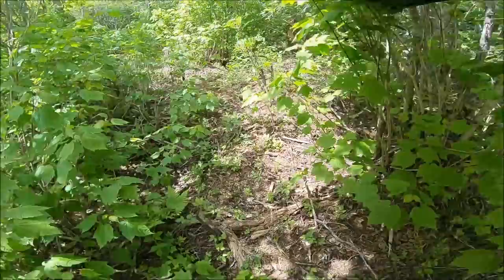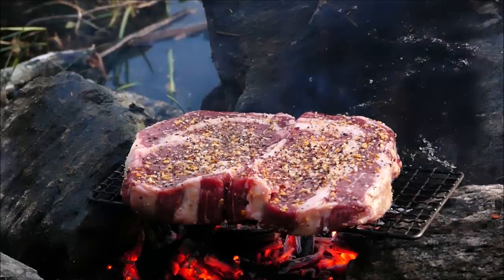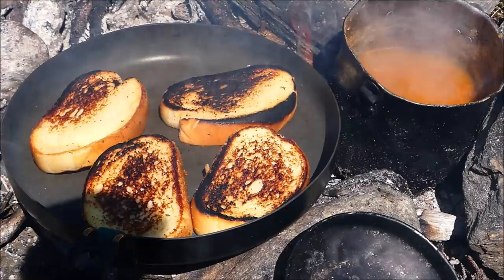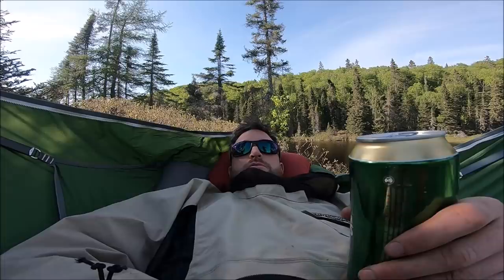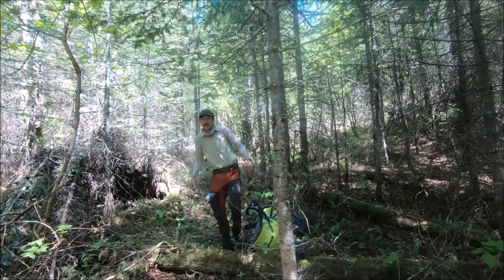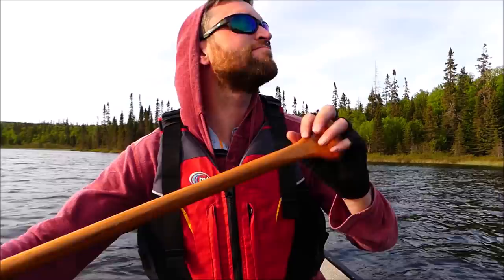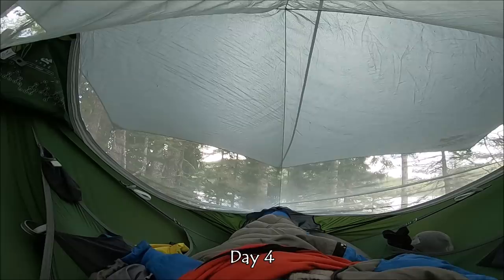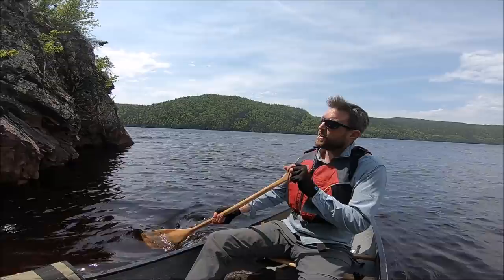Brutal Wilderness Camping Trip - Trout Fishing and Black Flies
Miles of bushwhack portaging for the mere chance at finding a trout honey hole...classic.

⮞⮞⮞ Support BAO by using these Amazon links if you're interested in the gear we use⮜⮜⮜
⮞  CANADIAN 🍁 (.ca) LINKS:  ⮜

Audio Credits:
Dan Lebowitz - Lost & Found
The Great North Sound Society - Letter to Natalie